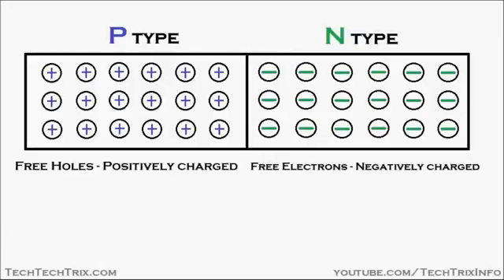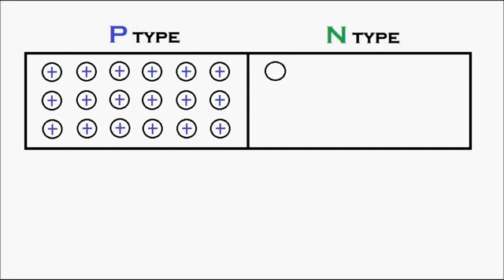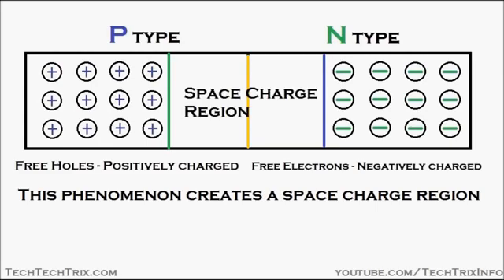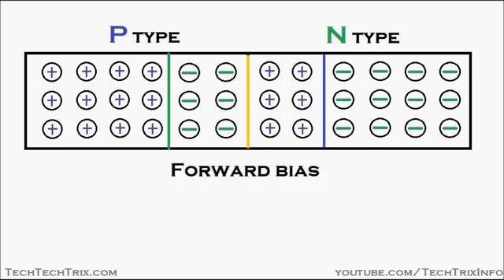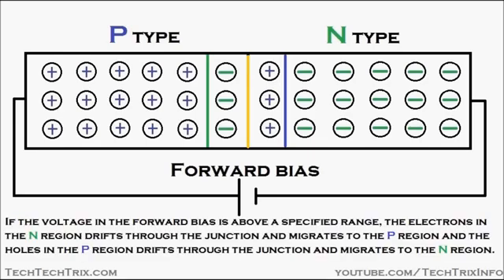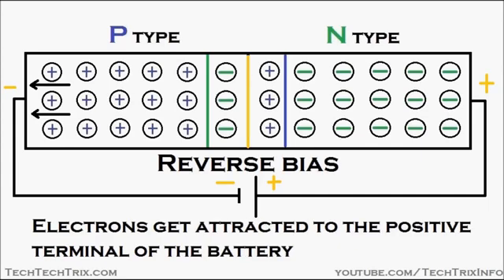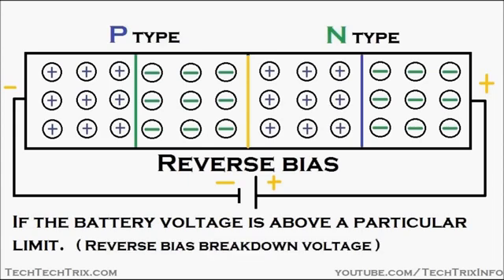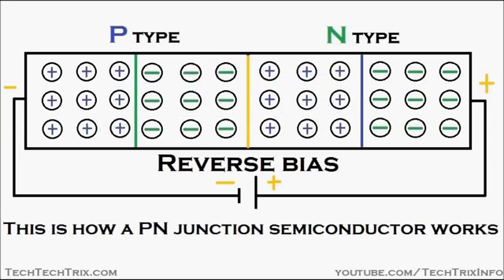Semi conductor bias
Engineering students for ECE